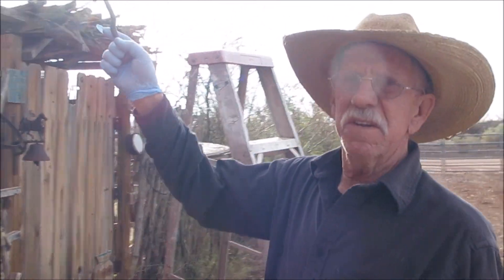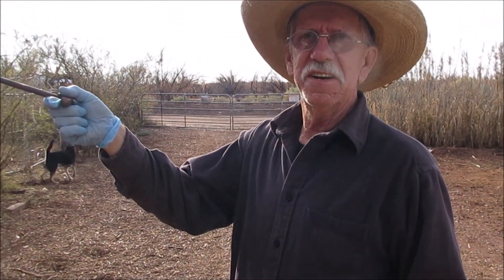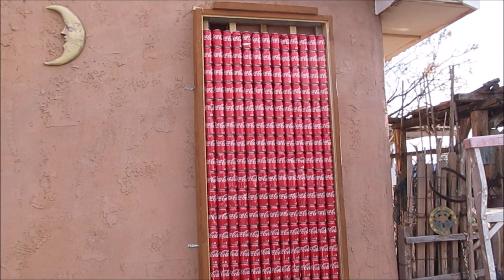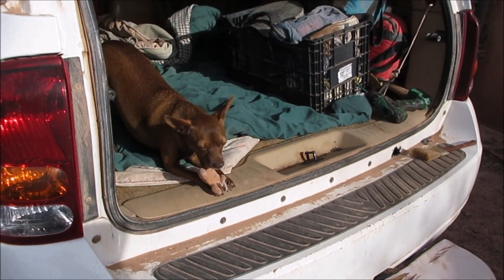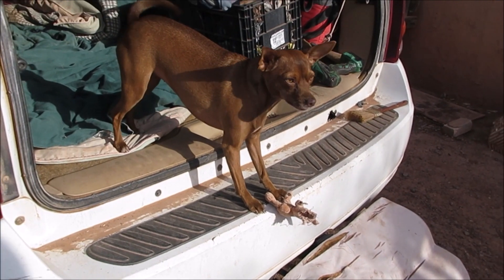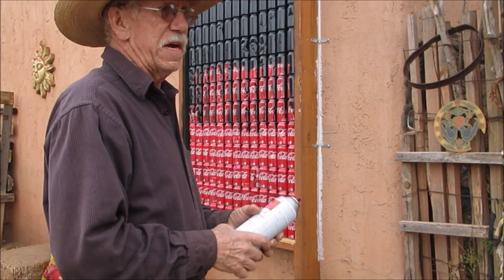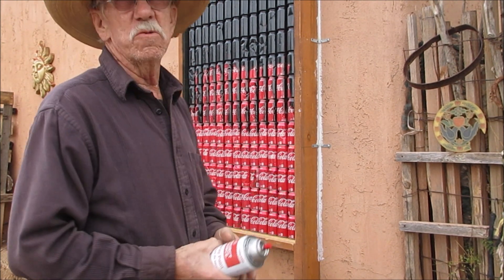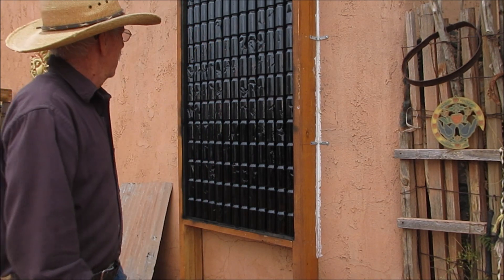Update on pop can solar heater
Getting close to getting this pop can solar heater done.